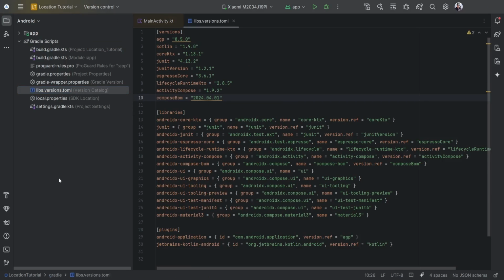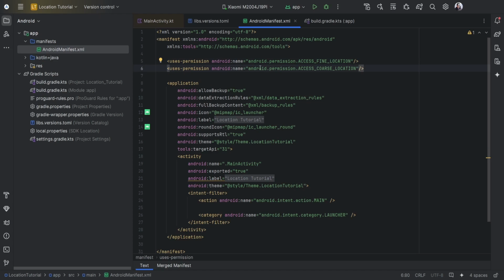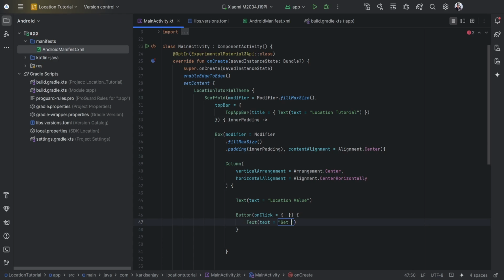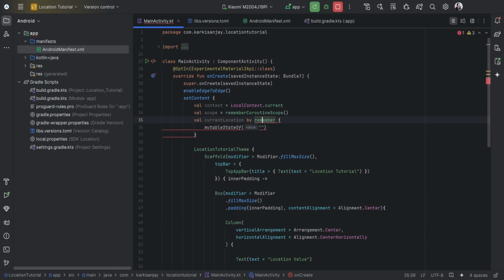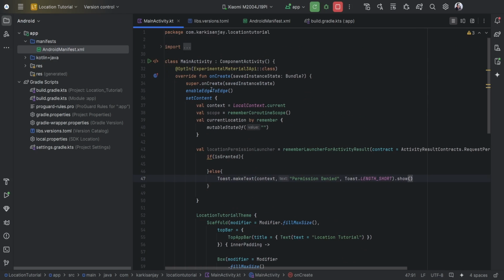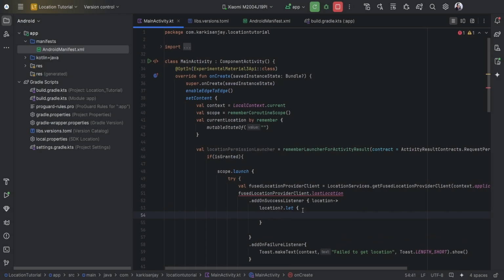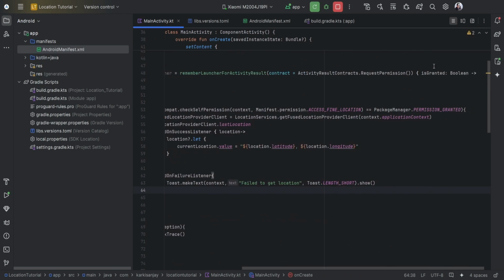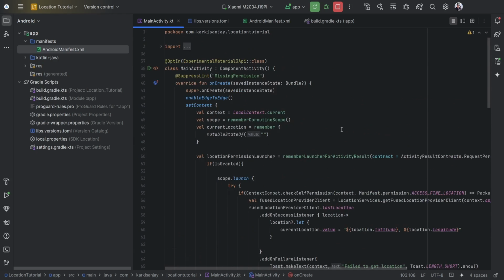ACCESSING DEVICE LOCATION AND HANDLING PERMISSION | JETPACK COMPOSE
Unlock the power of location-based features in your Android apps! In this tutorial, we'll dive deep into accessing device location and handling permissions using Jetpack Compose and Kotlin. Perfect for both beginners and intermediate developers looking to level up their Android skills!

What You'll Learn:

Setting up a Jetpack Compose project for location access
Implementing clean and efficient UI with Compose
Handling runtime permissions like a pro
Using FusedLocationProviderClient for accurate location data
Best practices for location-based Android apps

Timeline:
00:00 - 00:20 - Introduction
00:20 - 00:45 - Project Setup
00:45  - 03:00 - Adding dependency and Manifest Permissions
01:45 - 15:15 - CODE TUTORIAL
15:15 - 15:49 - CONCLUSION